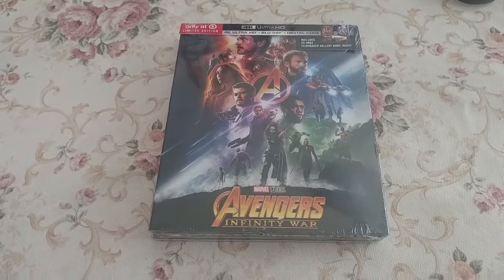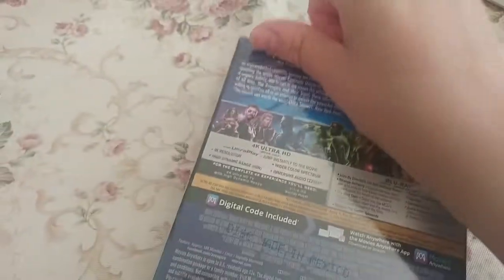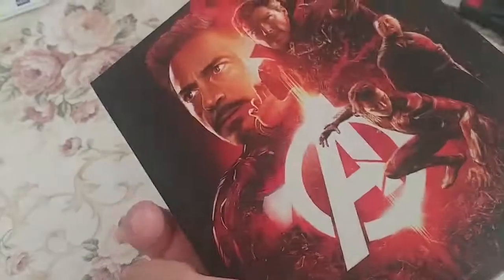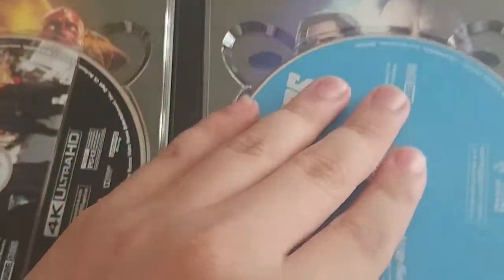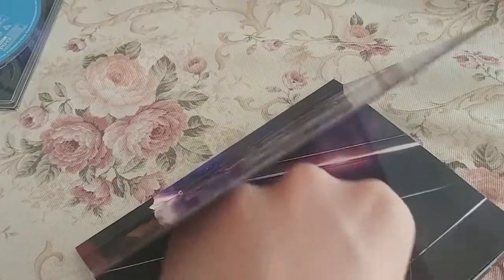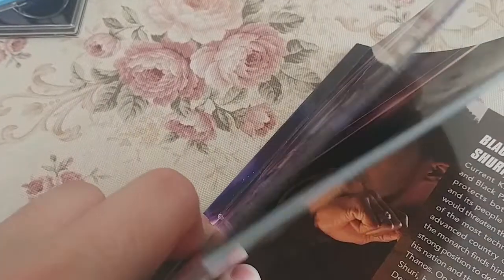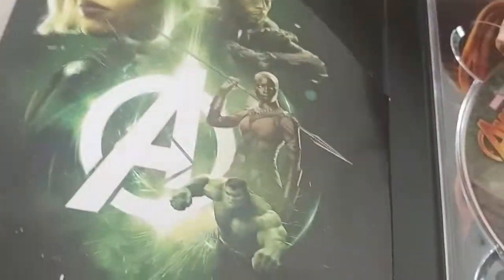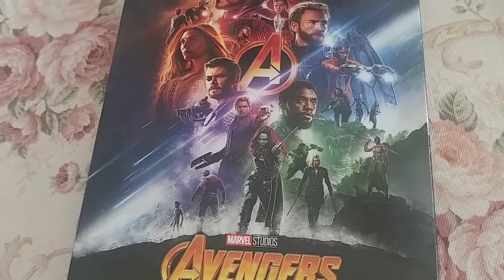Avengers Infinity War 4K Target Exclusive 40 Page Gallery Book Unboxing and Review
In this Video I will unbox, give my first impressions, and review the Target exclusive 4K 40 page gallery book of Avengers Infinity War. I love it and I highly recommend it, but act fast, these are limited edition, going fast, and once they're gone, they're gone.

and here to see my unboxing, first impressions, and reviews of the Avengers Infinity War Minimates, and Thanos Hot Wheels.

Sorry it took so long to get this uploaded, I was busy all day today, and when I got home there just wasn't enough time to record, edit, and upload this video before the movie. Tonight I went and saw Christopher Robin, and I loved it! So I will be covering it in episode 3 of Flick Jab very shortly so keep an eye out for that.